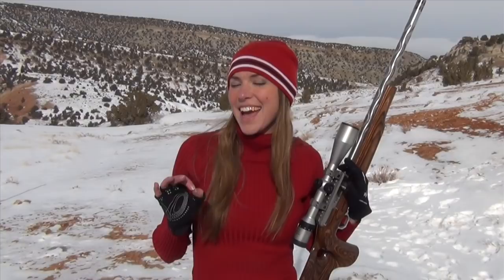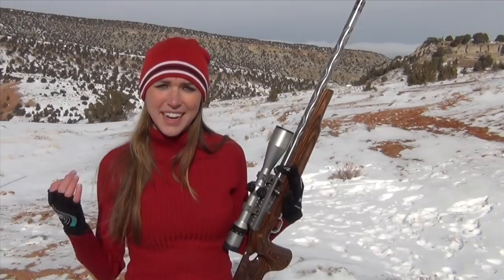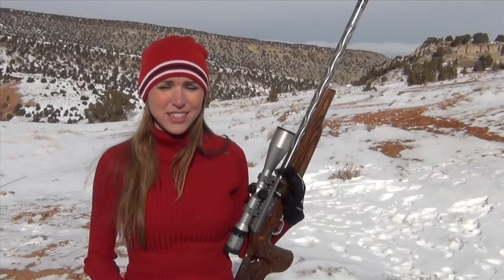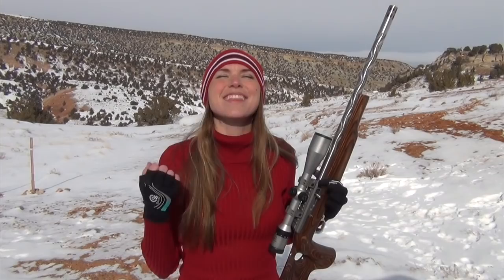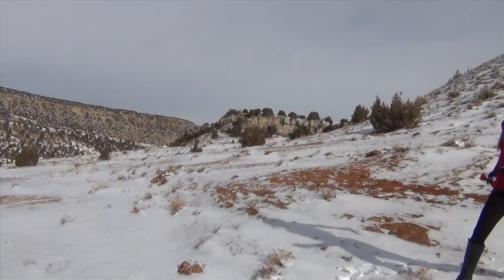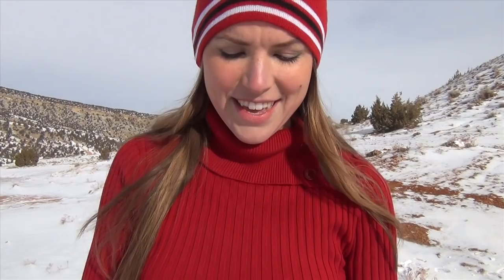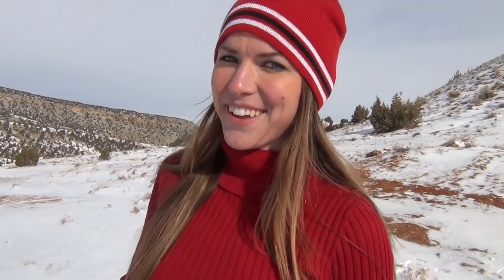Shooting Love, Valentines Day 3 Bullet Tribute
Love and Bullets are in the air! Enjoy this three bullet tribute shot to Love (and Valentines Day), where I try to shoot three bullets into the shape of a heart.

Enjoy your holiday of love! In fact, I think you should take your special lady or guy to the range for Valentine's day this year, what better way to celebrate love, but to share   your love of shooting with them! Happy Valentines Day!